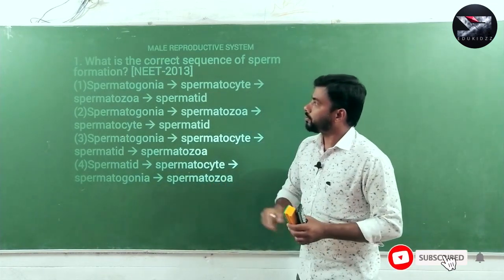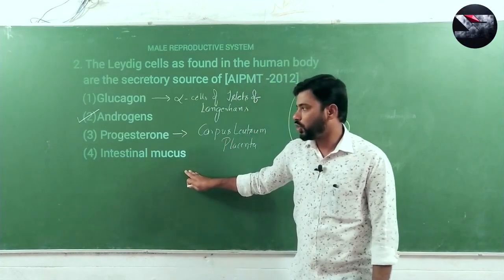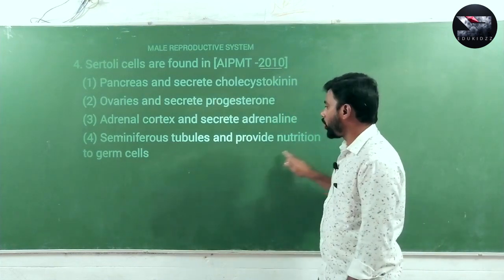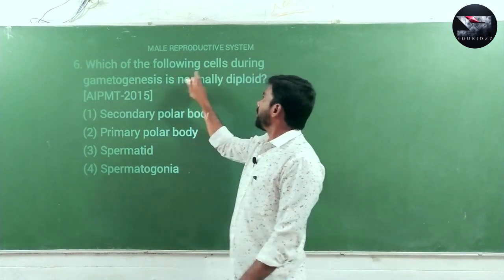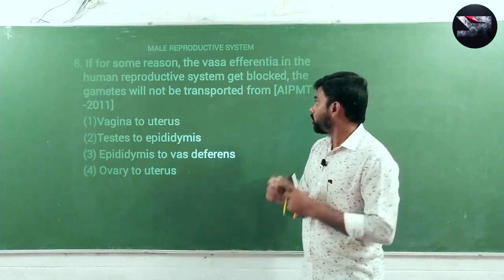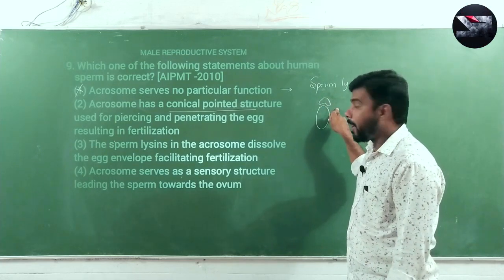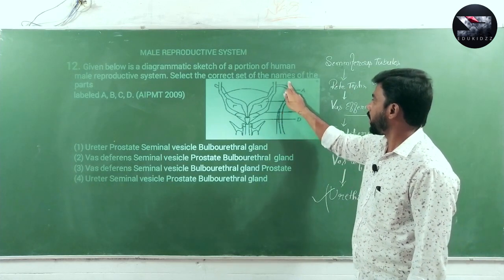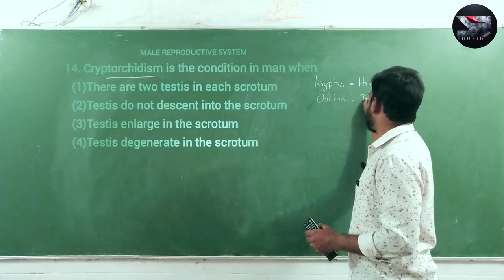Human reproduction / NEET Biology /male reproductive system most expected previous year MCQs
NEET synopsis, Human male reproductive system